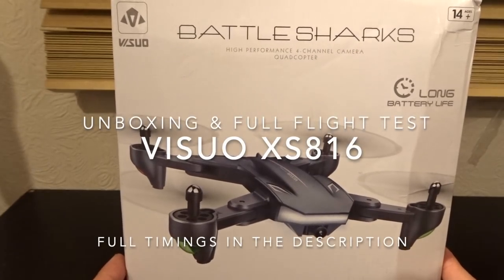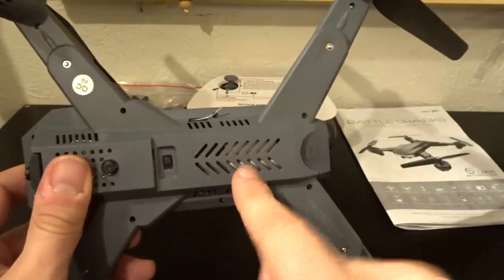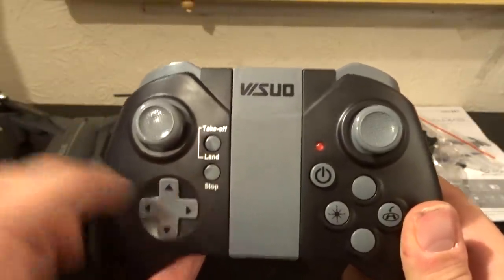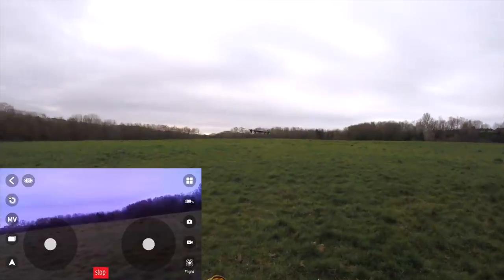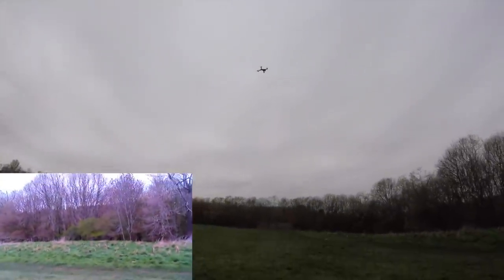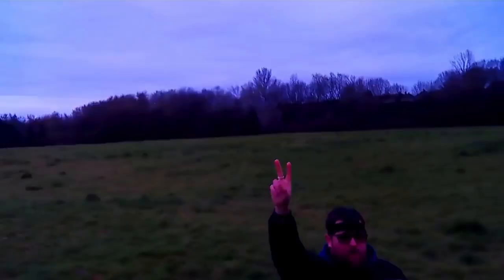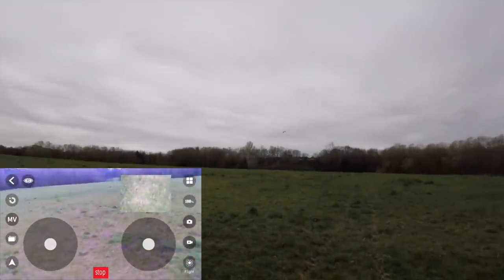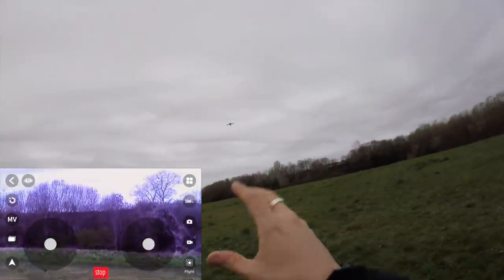Visuo XS816 Battleshark Unboxing & Flight Test Video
The quadcopter manufacturer Visuo is known for making a great quadcopter. They have been refining theirs for years and it shows, they really are good. This is the new Visuo XS816 Battleshark quadcopter and it is a lightweight toy grade quadcopter with some great features. In this rather long video we start off with the unboxing and go through the quadcopters design, features, accessories, transmitter and manual then we pounce into the flight test and start knocking out the features one after another including but not limited to, gesture mode, calibration, fpv, video, photos, optical flow height tests and then to round up we have the verdict.

00:04 - Unboxing starts
10:23 - Flight Test starts
11:00 - Brief gentle flight
11:57 - Optical flow height test
13:09 - Another short flight
14:43 - Optical flow talk
15:27 - Start of feature tests
18:33 - Gesture mode - Photos
19:24 - Looking through the Optical Flow camera
20:43 - Longer flight & Speed modes
25:30 - More Photos and Gesture mode
28:51 - LVC and Battery dead
29:08 - Flight time & verdict